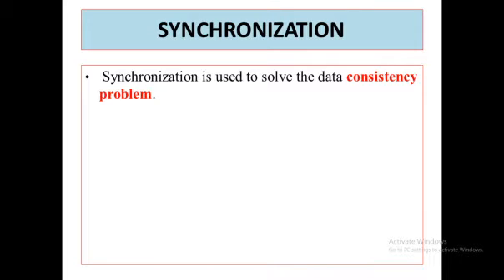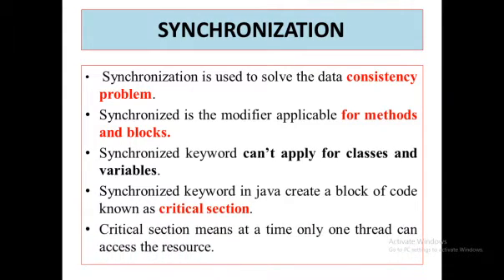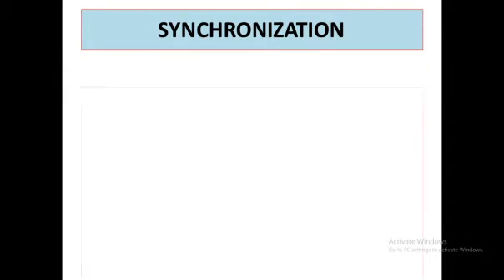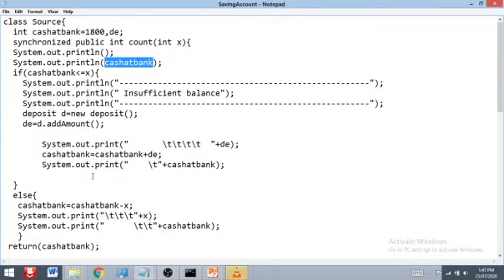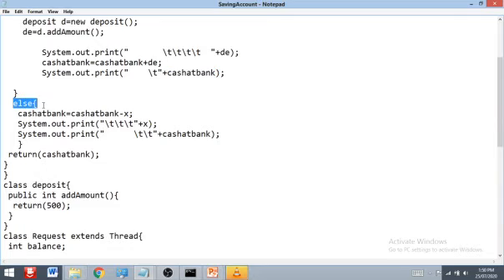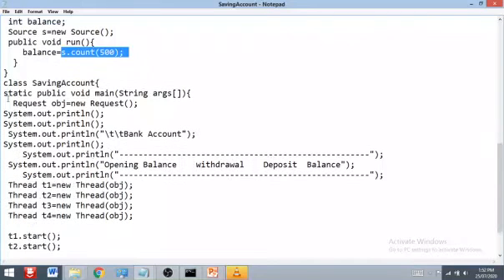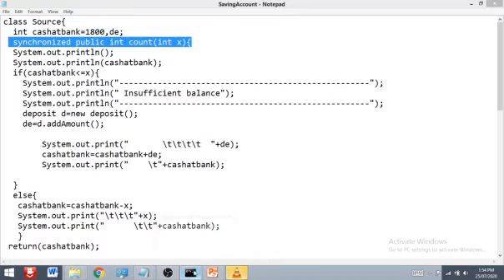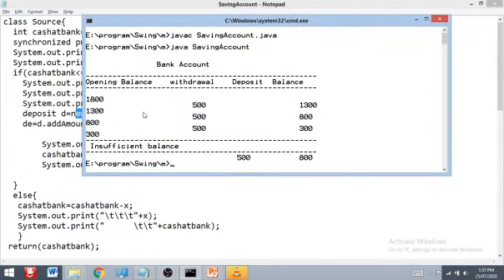Thread synchronisation in java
In this session we cover thread synchronisation